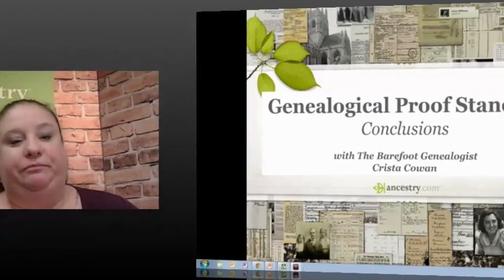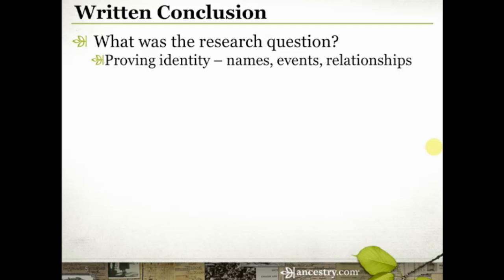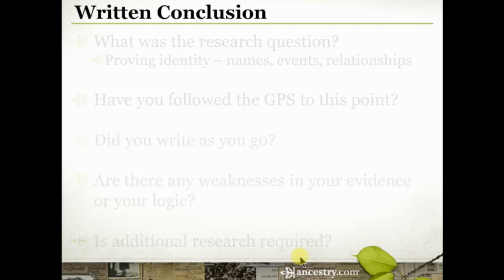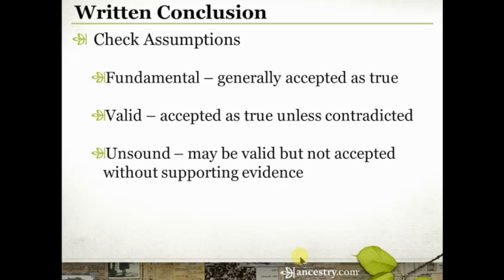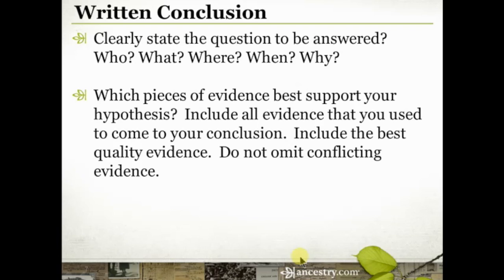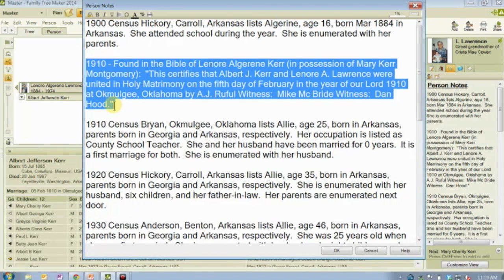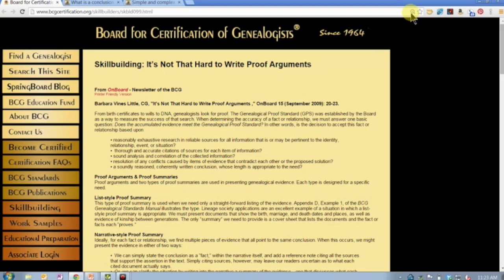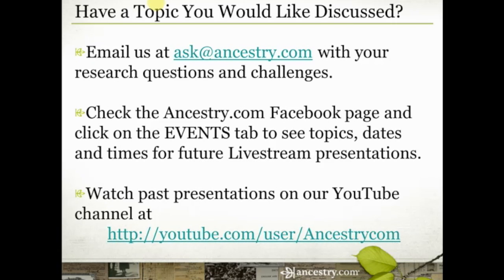Soundly Reasoned, Coherently Written Conclusion | Genealogical Proof Standard | Ancestry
Join Crista Cowan for the sixth video in our series on the Genealogical Proof Standard (GPS). Step five is creating a "soundly reasoned, coherently written conclusion." You will learn both WHY this is such an important step in your family history research process and HOW to do it.